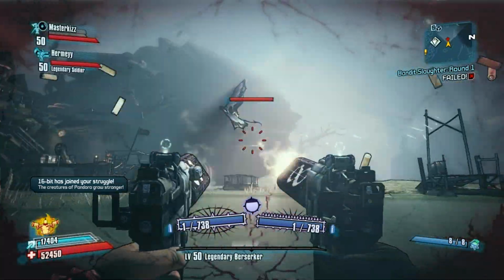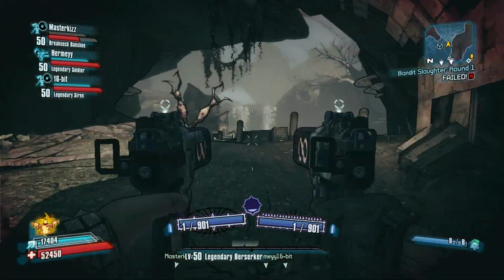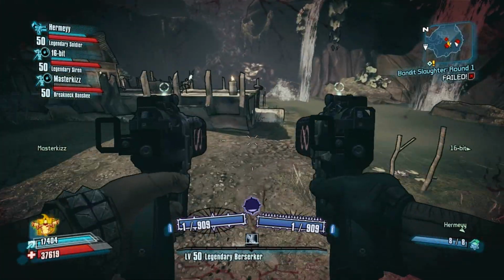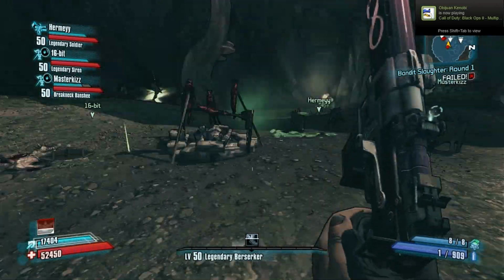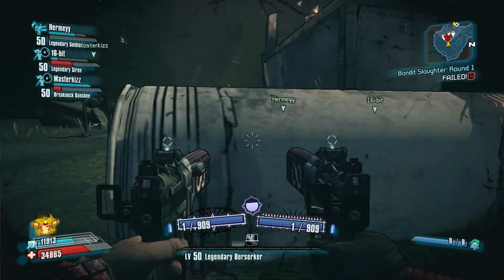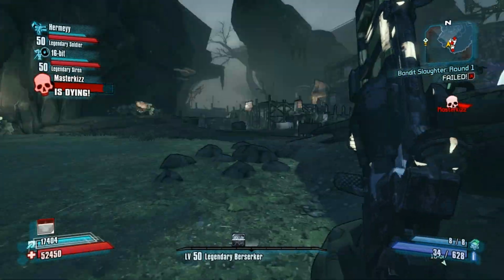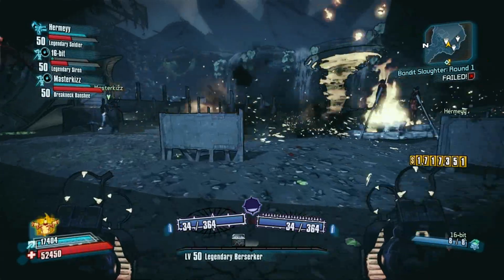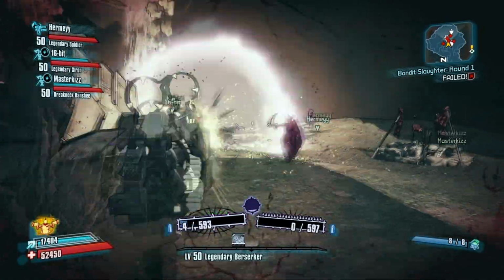BORDERLANDS 2 | Omnd-Omnd-Ohk *How to Spawn Tutorial*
Today Ill be showing you how to spawn Omnd-Omnd-Ohk the hidden boss in Sir Hammerlocks Big Game Hunt. I know Im far from being the first on this but wanted to have this up as part of my Twister tutorial. Maybe you didnt know about him and this brought light to you.

Become a fan on facebook and join other Zombieslayas!!!